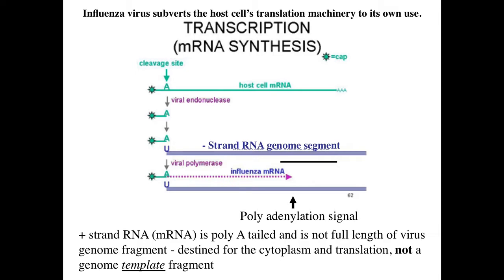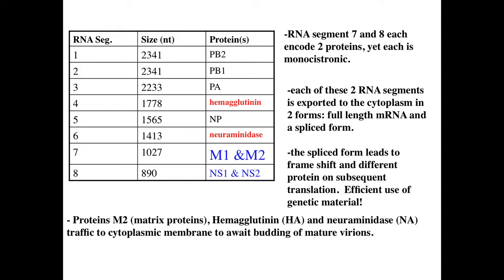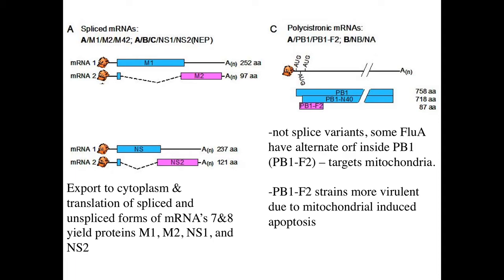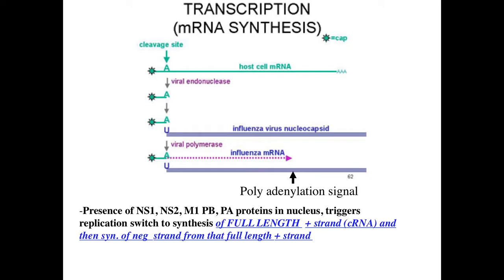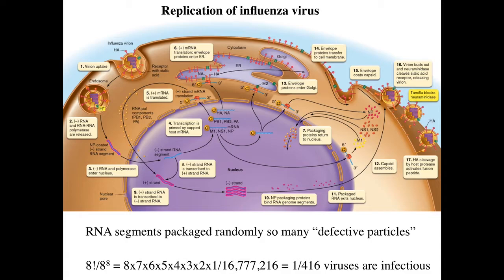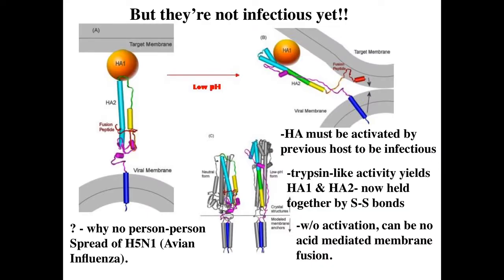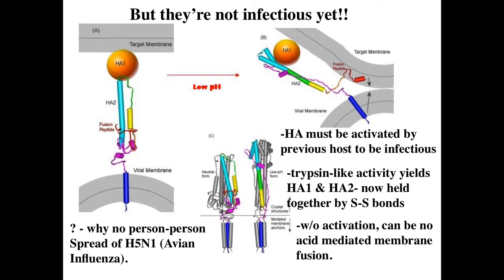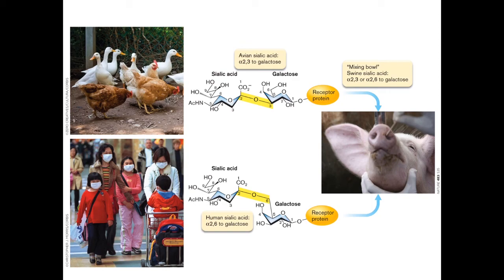Lecture 36 Wed Nov 16 2016